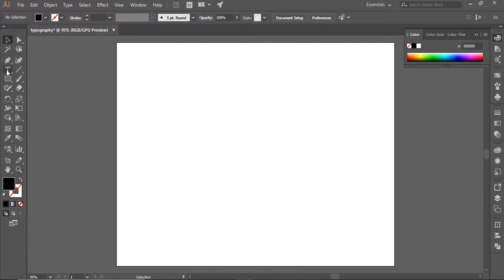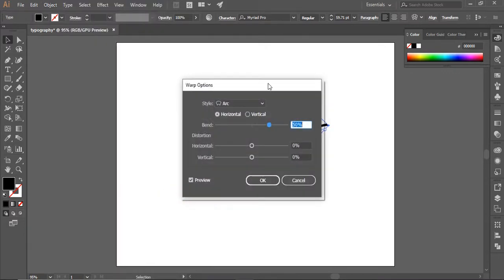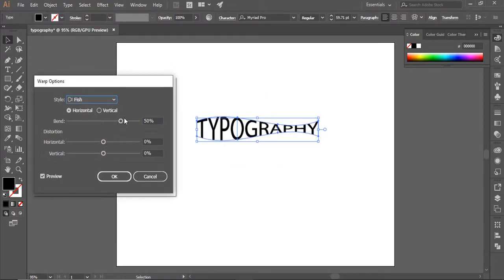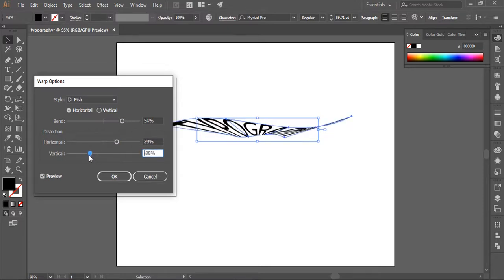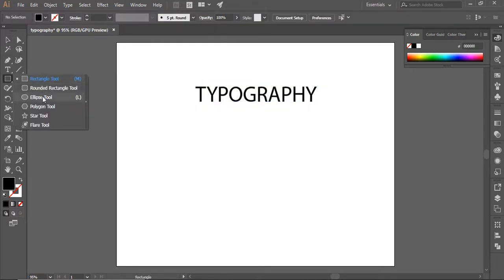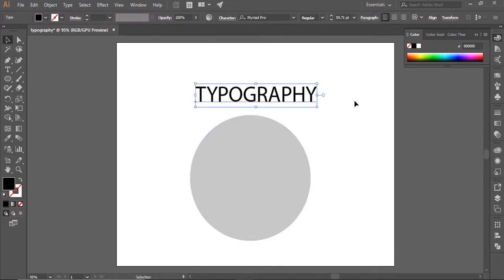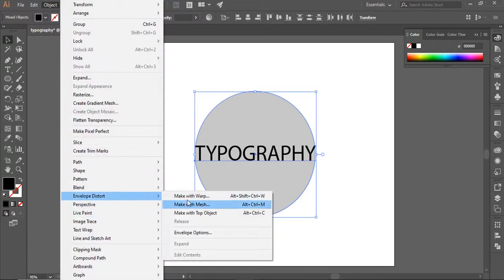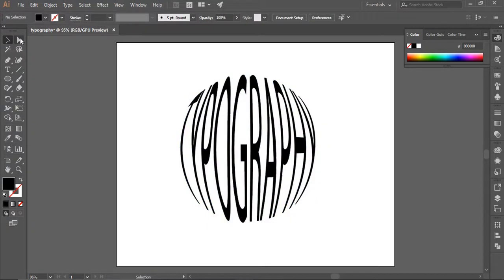Wrap text in a shape illustrator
Wrap text in a shape illustrator | Adobe illustrator cc

In this video, you will learn to Wrap text in a shape illustrator using adobe illustrator. This easy and basic tutorial will provide you skill to wrap the text in any kind of shape by just adding some creativity to it. It will help you in typography

Happy Learning :)